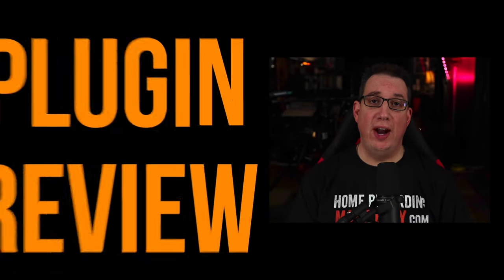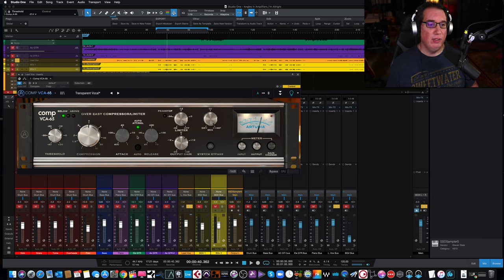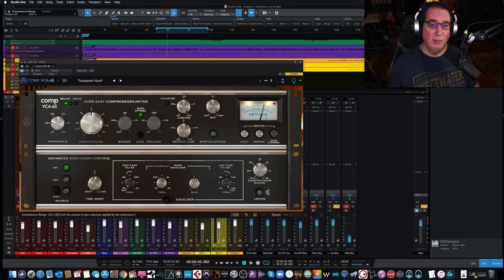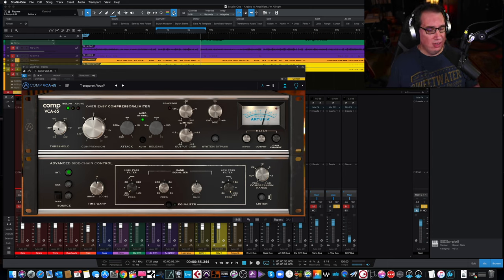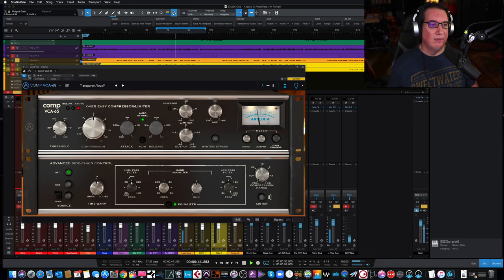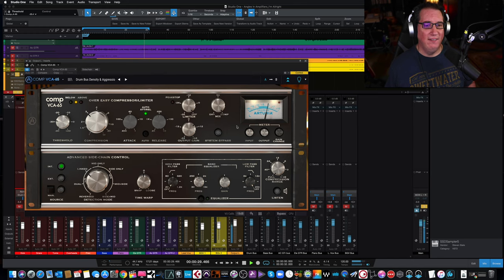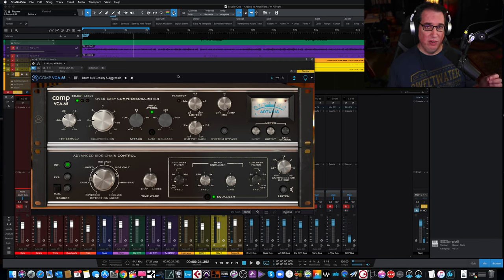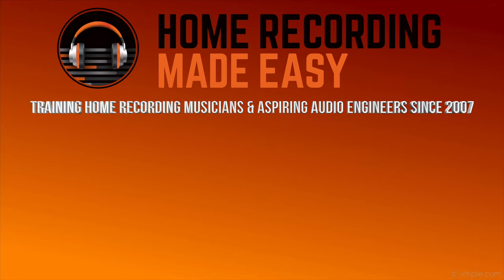Drum Compressor Arturia VCA-65